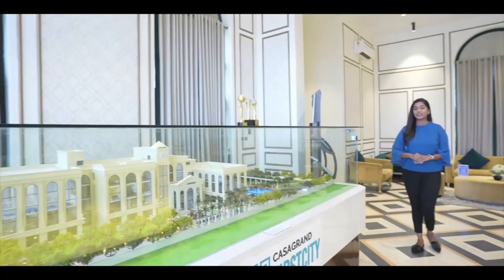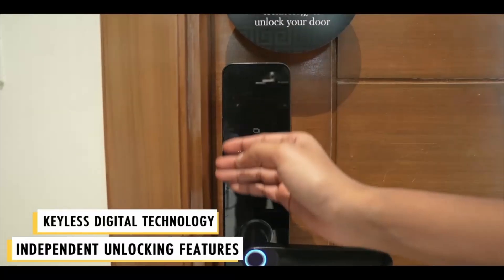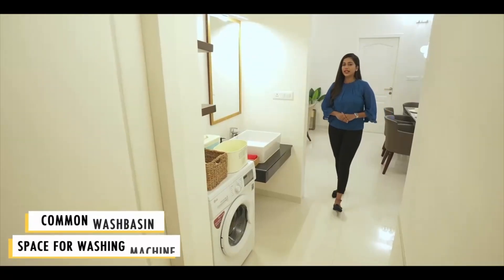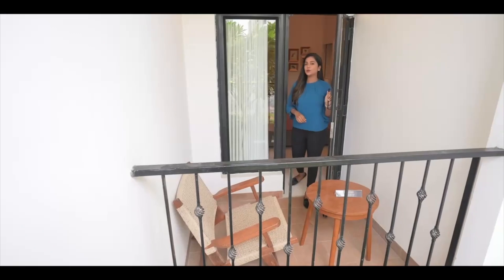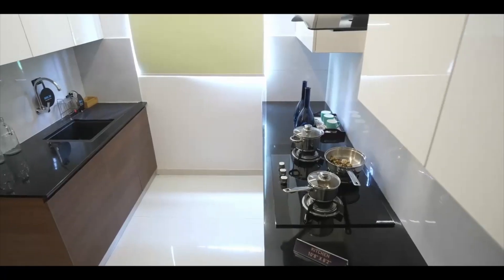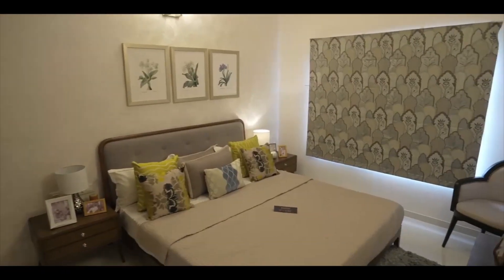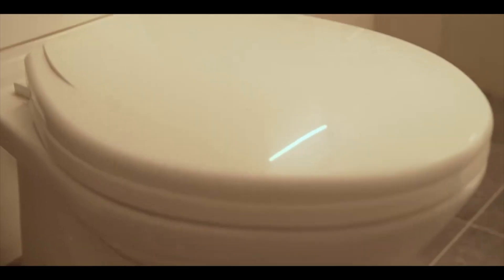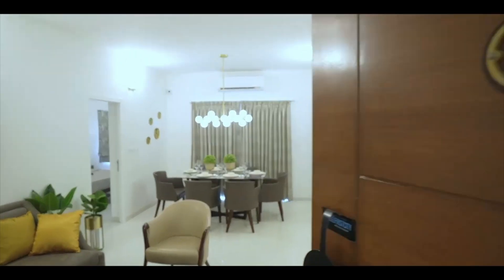Casagrand Firstcity - Model House Explanation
NOT JUST A HOME. IT IS FIRSTCITY. FIRST OF ITS KIND.
Experience more than just the comforts of an ordinary home in a stunning self-sustainable township, located right at Sholinganallur. With state of the art amenities, enjoy a first class living experience and indulge in these world-class features crafted just for you. So, don’t just move into a new home, move into Casagrand Firstcity, a city in itself.